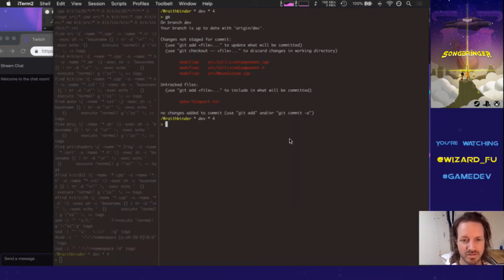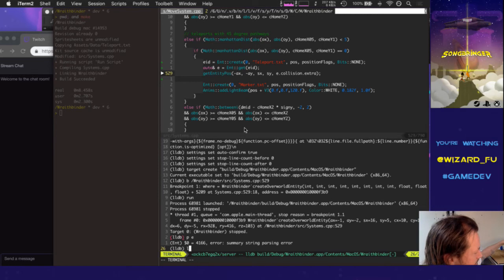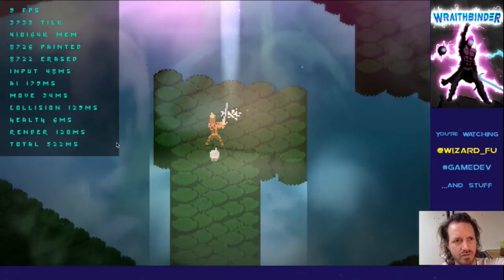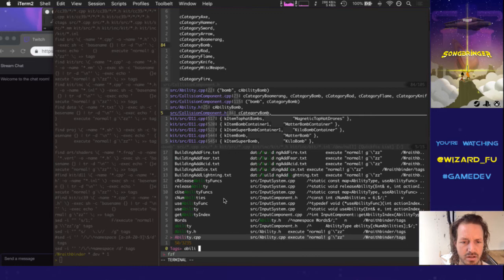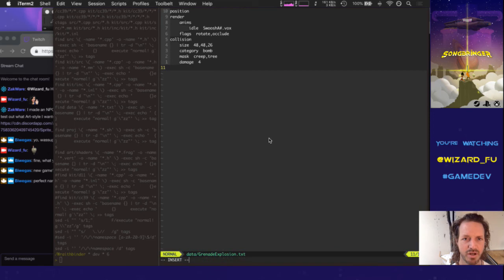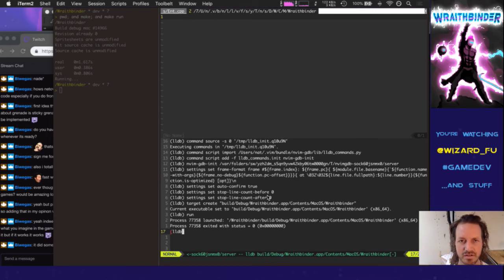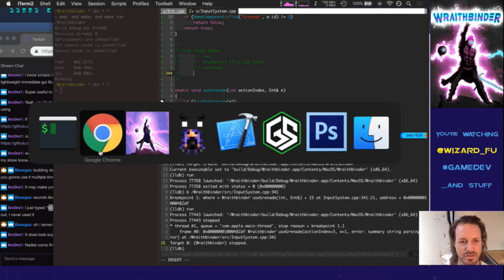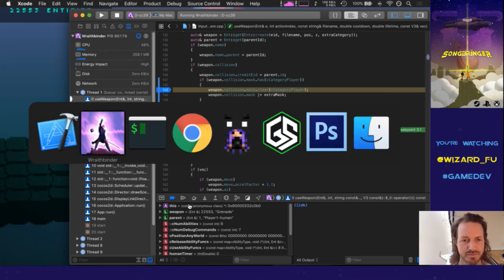Wraithbinder Dev Ep061 - Grenades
Developing the indie battle royale game Wraithbinder. Today: implementing grenades.